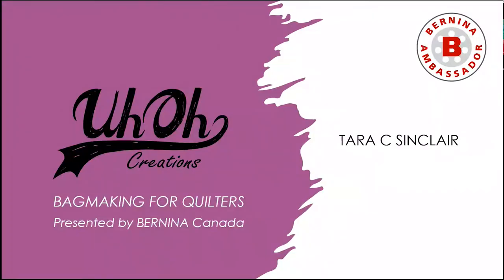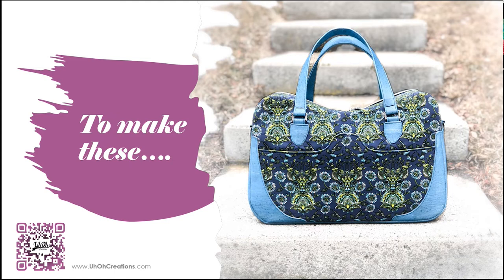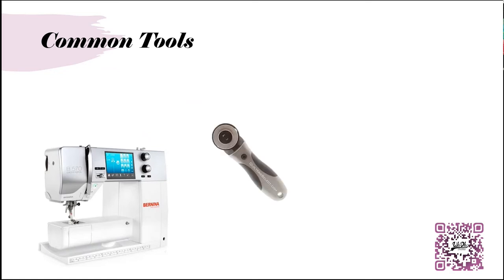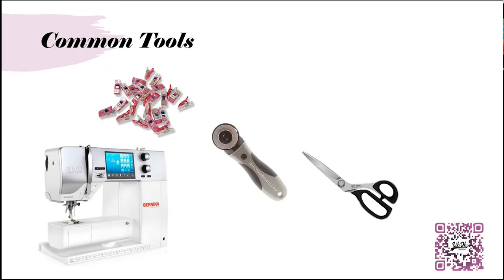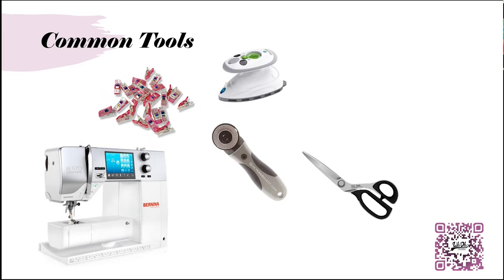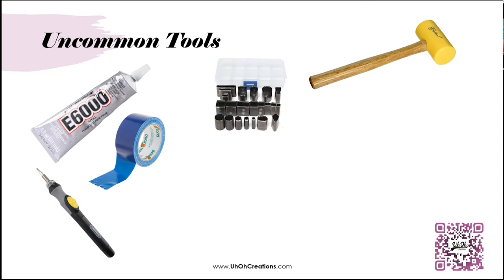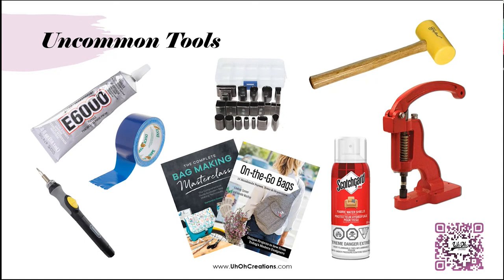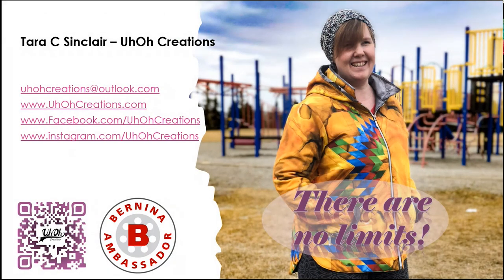Quilt Canada 2022 - Bagmaking for Quilters - Presented by BERNINA Canada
I presented on the demo stage at Quilt Canada in June 2022, but due to technical difficulties, I was unable to present my slides with my commentary. Today I'm talking about the techniques, tools, and skills that are completely transferrable between quilting and bag making.
Thank you @BERNINACanada for letting me present!